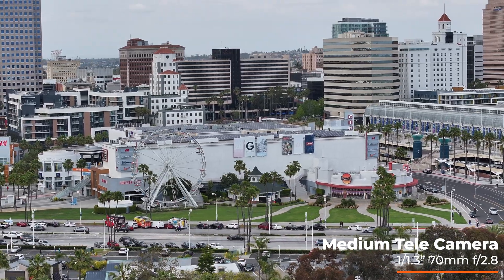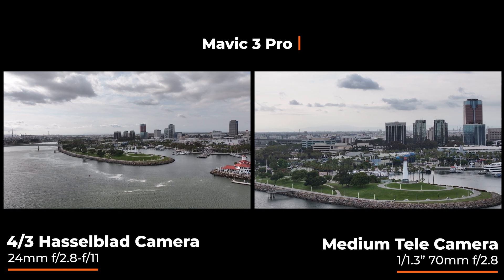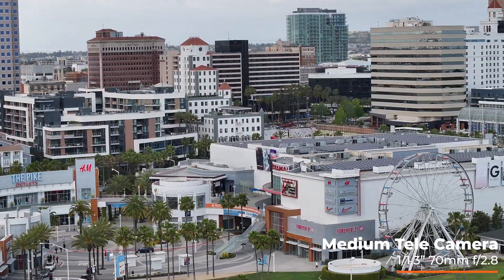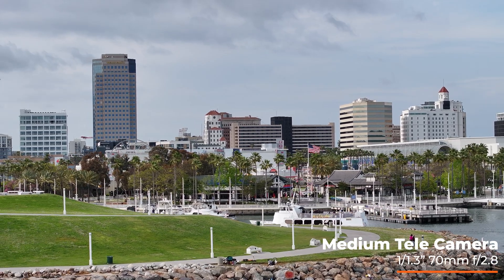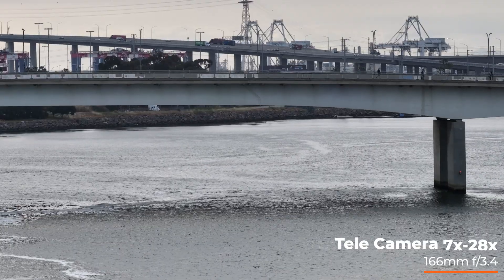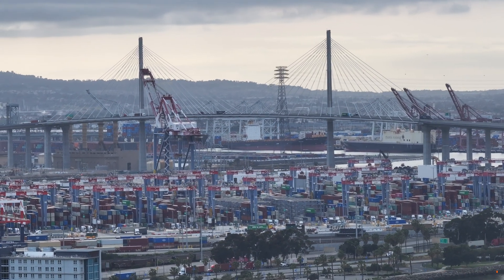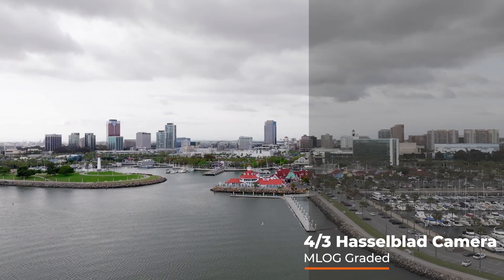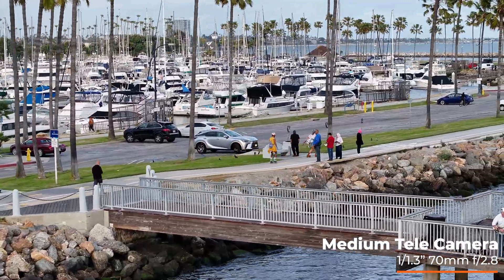DJI Mavic 3 Pro footage and review focusing on the NEW Medium Tele Camera 70mm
In this video, I take a closer look at the DJI Mavic 3 Pro & specifically the new Medium Tele Camera - I explore the new camera features and upgrades that make this three-headed monster the ultimate drone over the original Mavic 3.

*correction. I state that the original 7x Tele Camera is f2.8 but it is f4.4